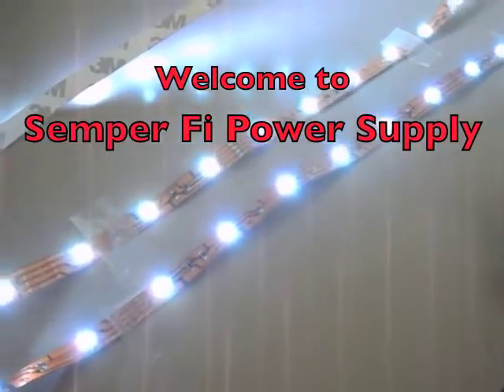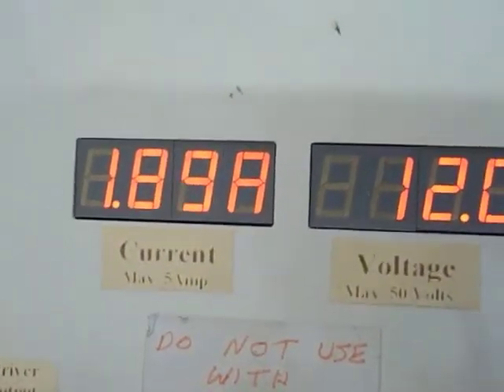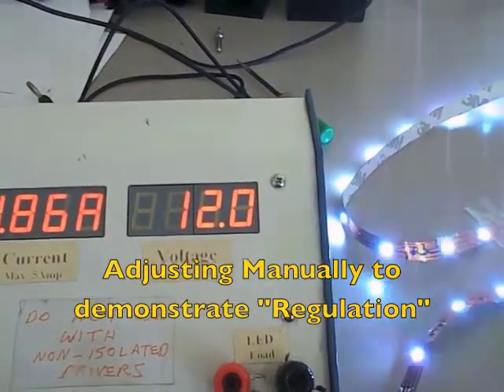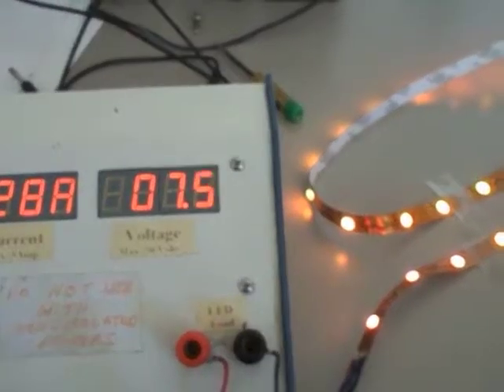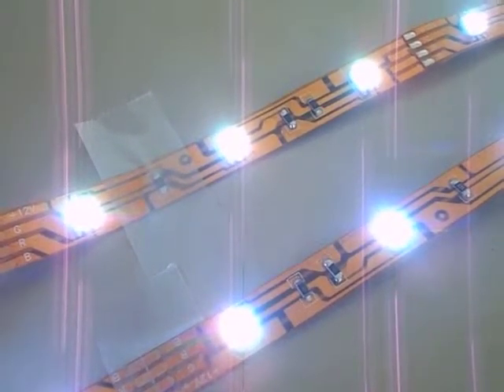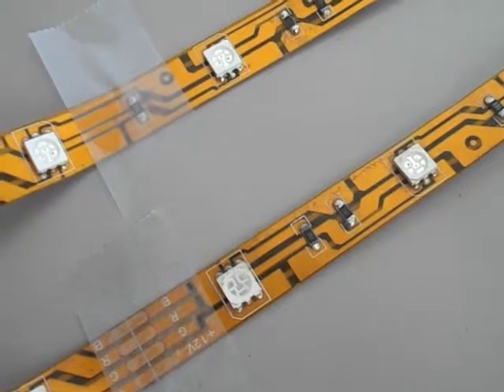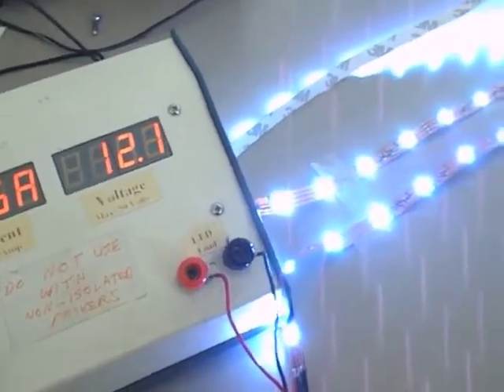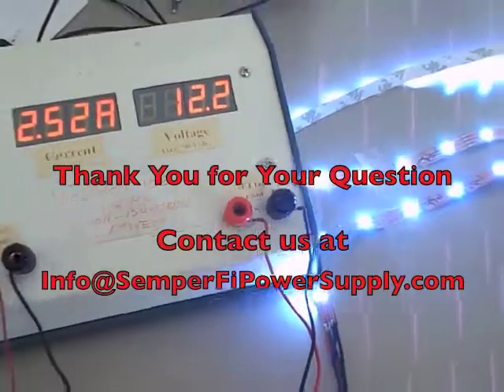Semper Fi Power Supply - Full Wave Rectified DC with and without Filter Cap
Comparing performance of Full Wave Rectified DC voltage with and without the use of filter caps.
Semper Fi Power Supply, Inc.